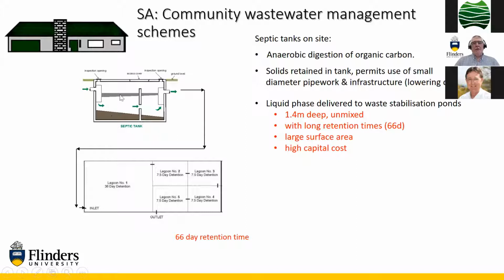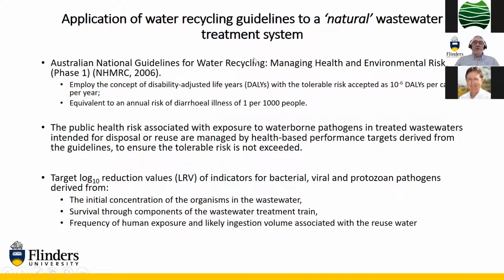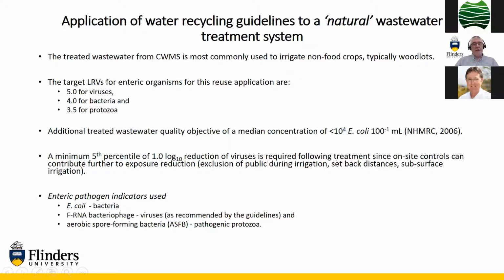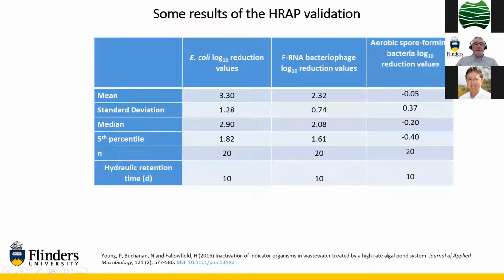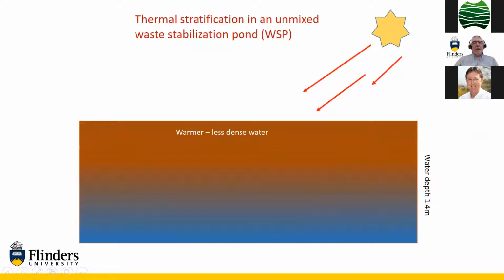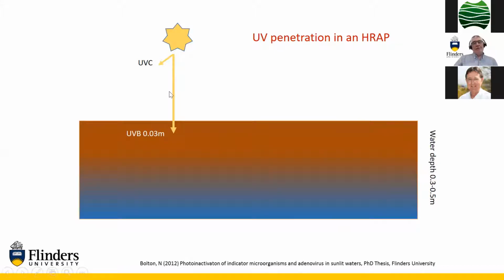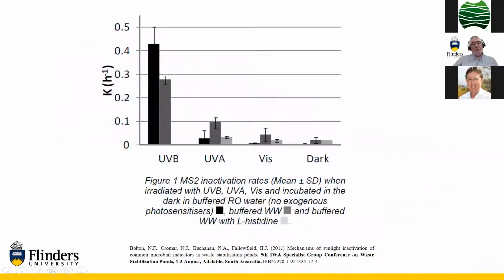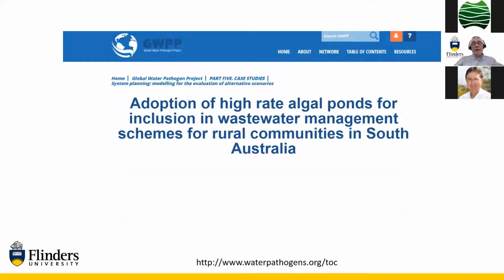Community Wastewater Reuse with HRAP #2-Howard Fallowfield, Flinders University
Following the highly successful HRAP webinar in 2016, Prof Howard Fallowfield from Flinders University, discussed issues including:
1. Public health associated with water recycling with reference to the Australian National Guidelines for Water Recycling: Managing Health and Environmental Risks.
2. The Kingston-on-Murray case study in UNESCO/GWPP to demonstrate how risk based guidelines are employed in practice
3. Biology driving HRAPs for treatment and disinfection.
4. The progress of the latest HRAP project in Peterborough, South Australia.